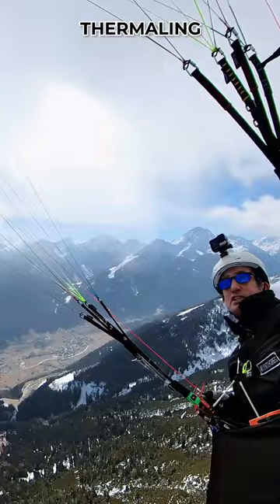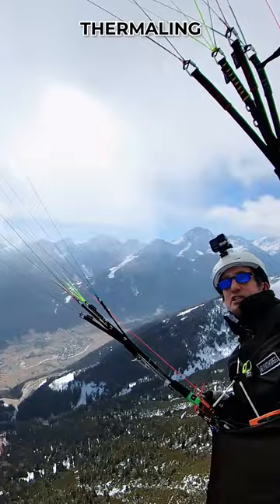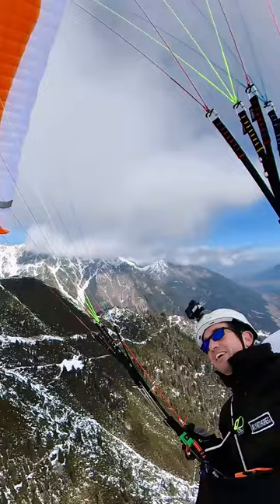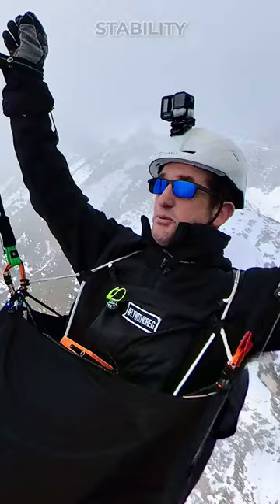Nova AONIC LIGHT paraglider review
A quick test of the Nova AONIC LIGHT, a lightweight 'super A' paraglider designed to help beginners progress from school into the mountains, and to have fun in the sky while staying safe.

See the full length version on the main Fly With Greg channel